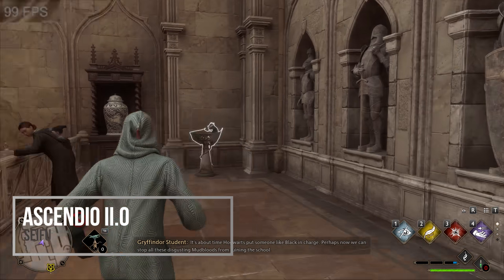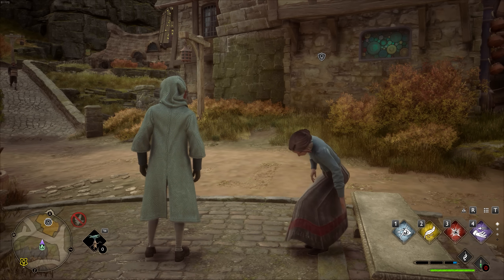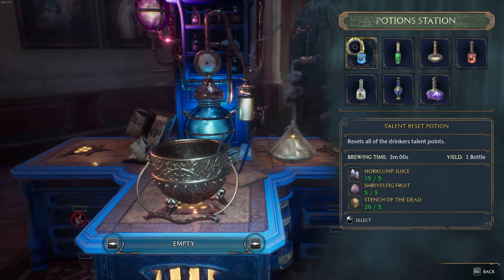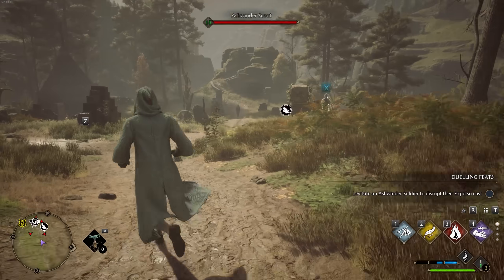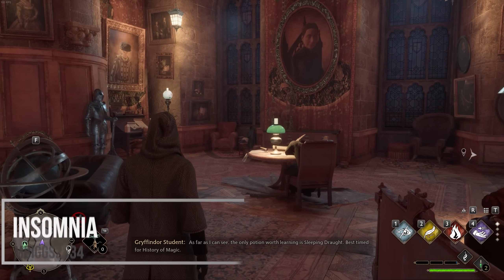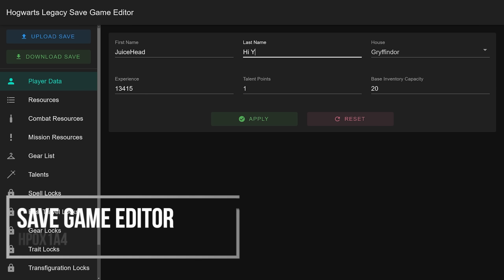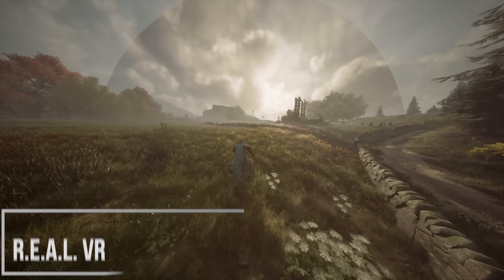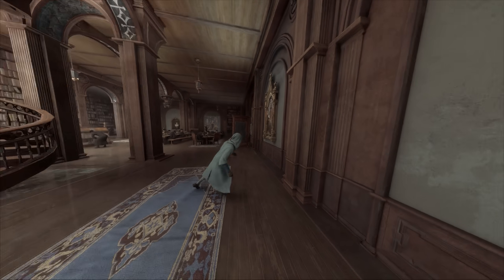Hogwarts Legacy Mods Are Getting INSANE!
Today we talk about the recently released mods for Hogwarts Legacy. We look at some cheat mods, meme mods, and even fixing some launch problems with mods for Hogwarts Legacy like how to improve performance. But we also look at some more extreme mods like Hogwarts Legacy multiplayer and VR support.

Author - papp263